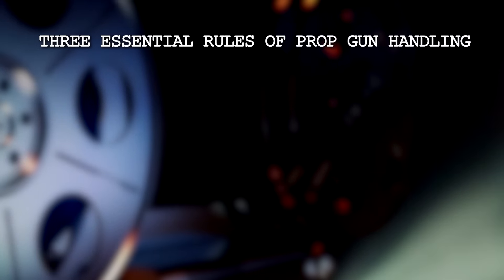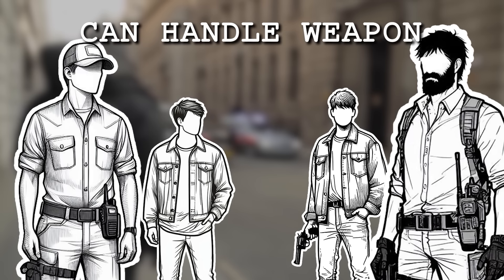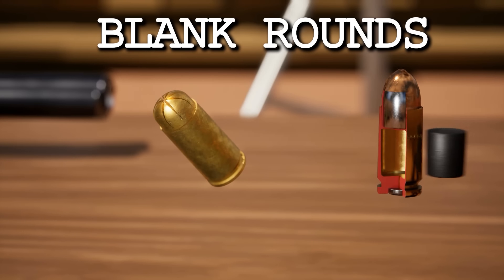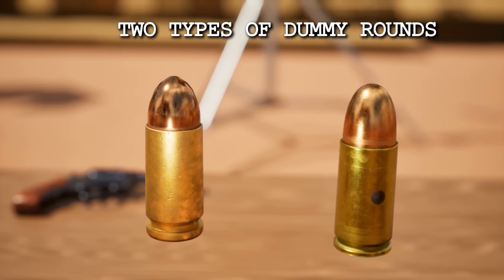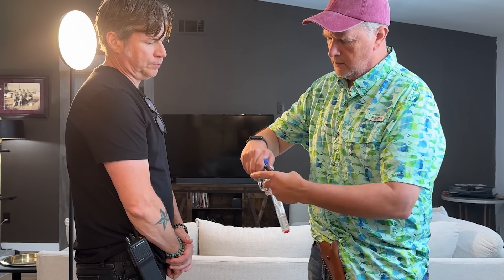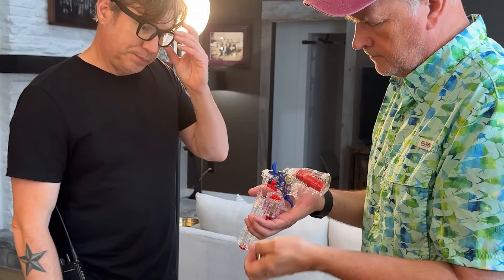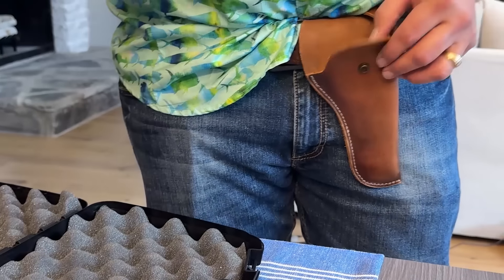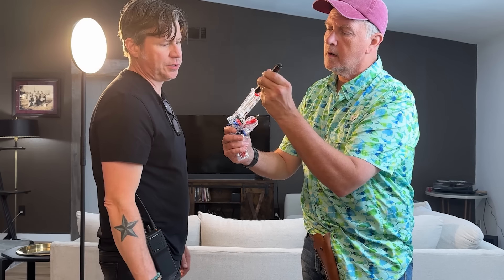The REAL SAFETY PROTOCOL of GUNS on SET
Gun safety protocols for prop guns, specifically revolvers on movie and TV sets, including blanks and dummy rounds.

TRANSPARENT REVOLVER LINK: